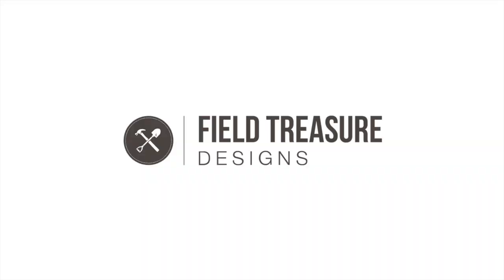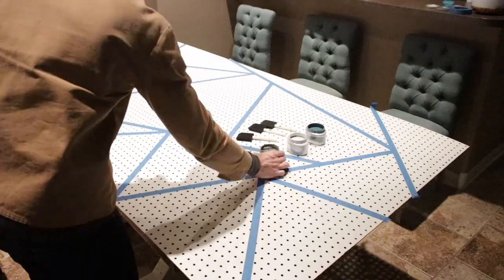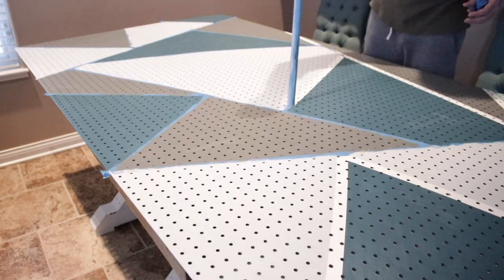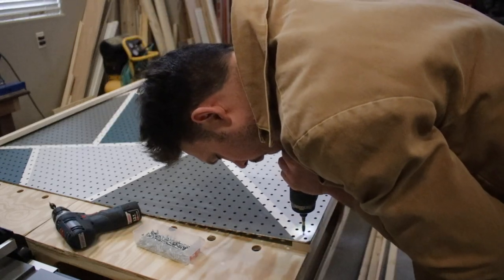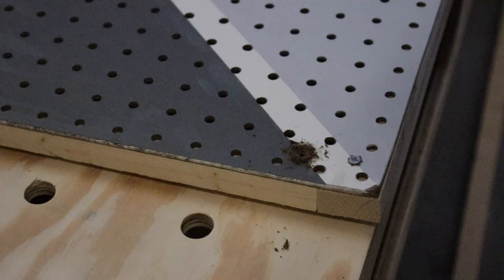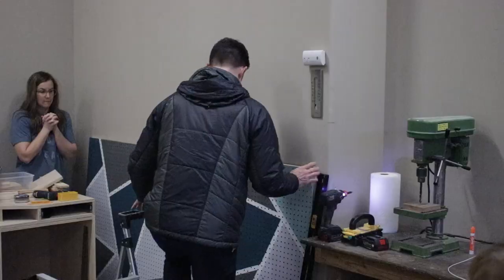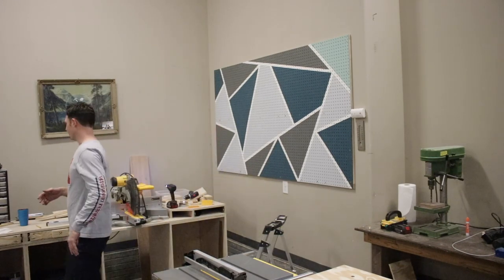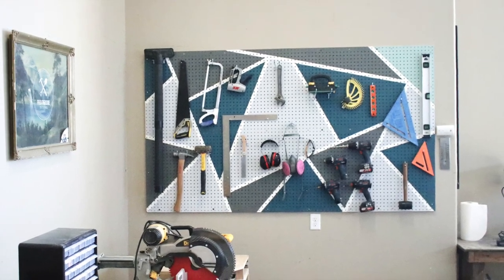DIY Pegboard | Easy Shop Organization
I am a huge fan of utilizing pegboard in my workshop organization.  I think it is an easy way to utilize a wall and allow you the ability to change it as you grow and adapt.  Plus it's just nice to get things off of the work bench but still be able to grab what you need when you need it! For my new pegboard, I decided to make it more fun than just leave it white.  I bought a 4' x 8' sheet of plywood and cut 1' off it to make it a 4 x 7 foot hanging pegboard and after some cool customization, I am stoked to put it to use! Here are some details on the project and lots of links so you can make it... Enjoy!

MATERIALS USED
(1) 4” × 4”, Pegboard
(3) 1” × 8’, Furring Strips
(15) 1” wood screws
(10) 2.5” deck screws
(1) 1” width roll of 3M painters tape
Valspar (Lowes) Paint: (Gravity, Ocean Storm, Perfect Storm)

TOOLS USED
Foam Paint Brushes
Miter Saw
18v Drill/Driver
12v Drill/Driver
Counter Sink Drill Bit:
4’ Level
Step Ladder
Pegboard Hooks